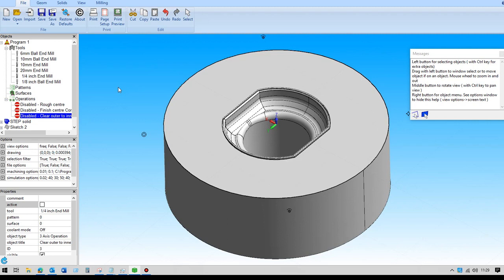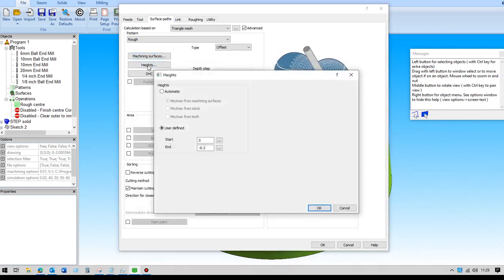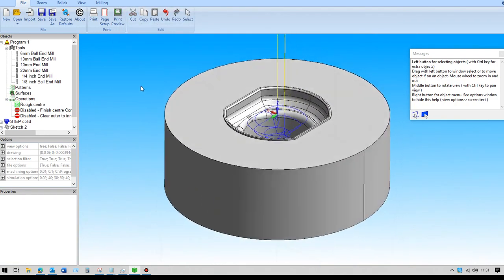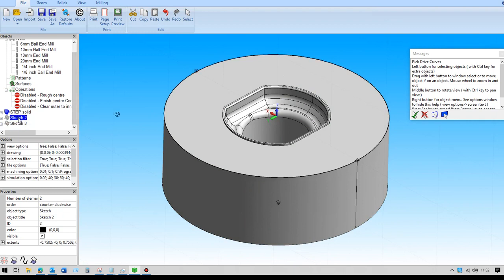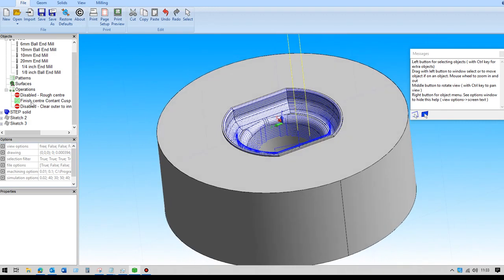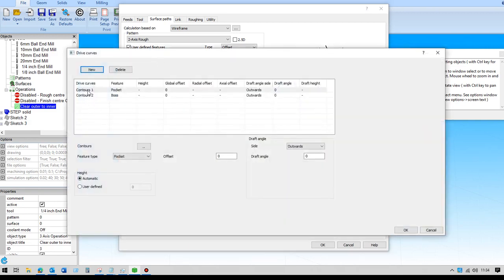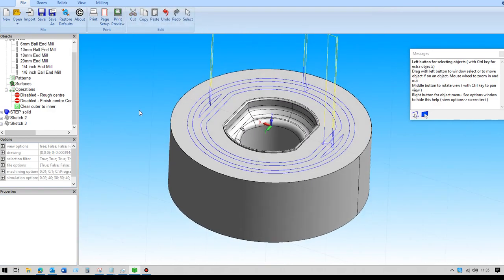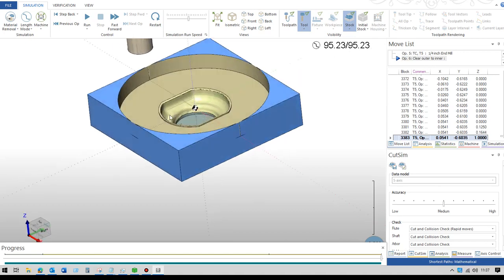Dolphin, 3D CAM - Example of a Header Die